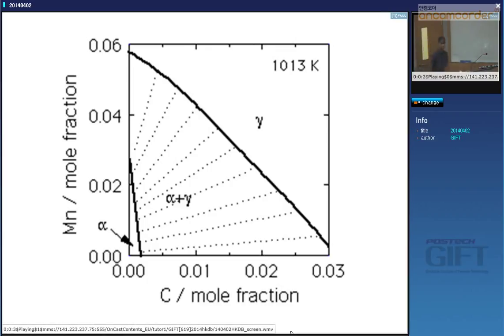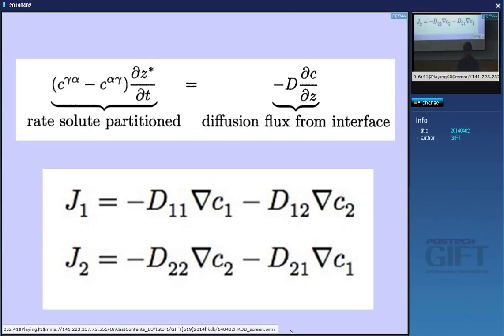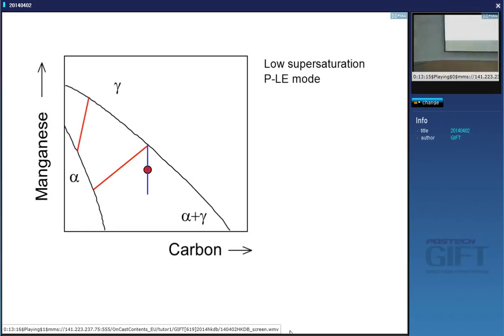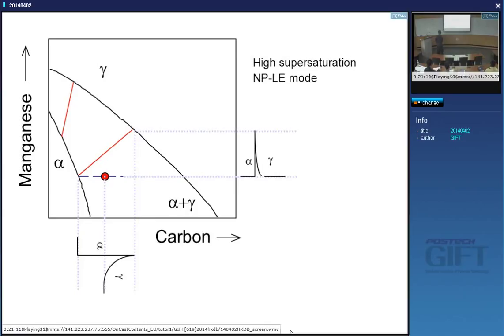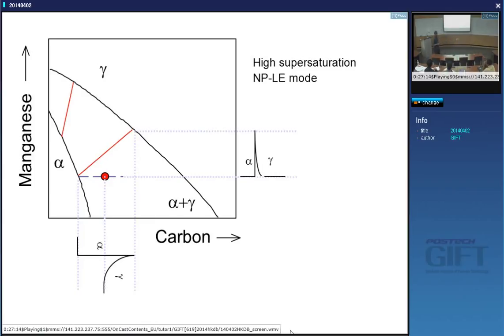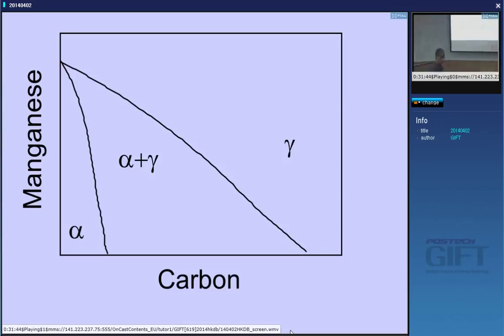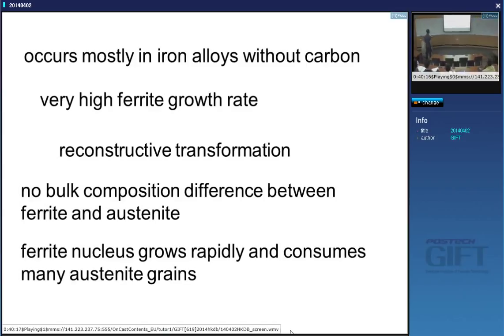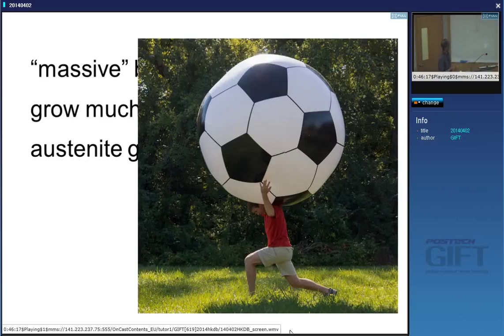Phase transformations in steels 8, 2014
A series of lectures on solid-state phase transformations in steel, given at POSTECH, by Professor H. K. D. H. Bhadeshia. This one deals with mechanism and kinetics of the pearlite reaction in which ferrite and cementite grow together with a common transformation front with austenite.